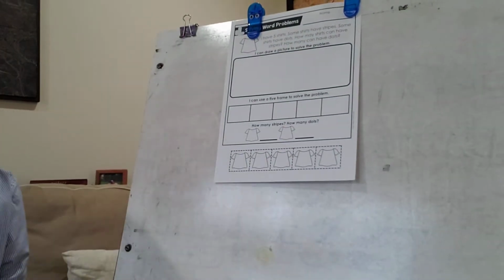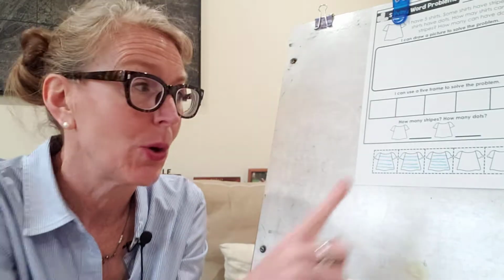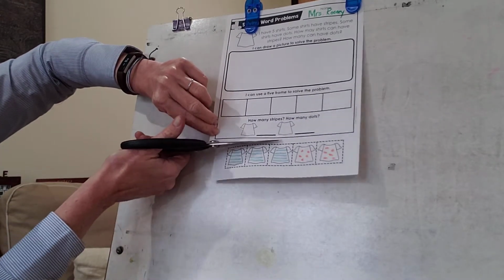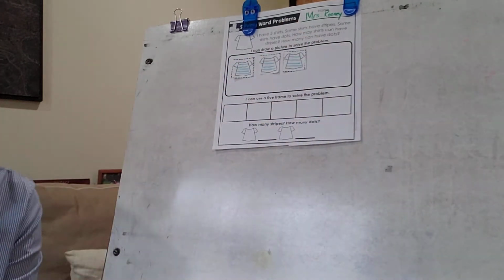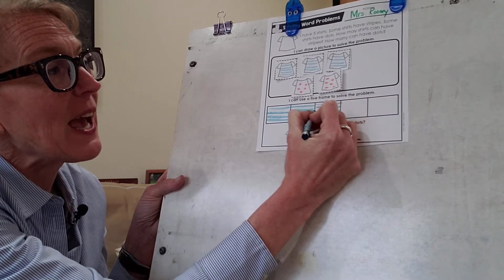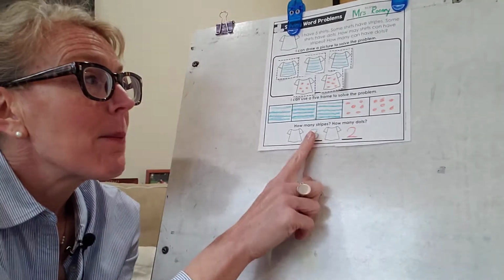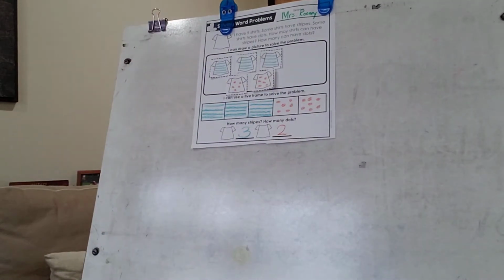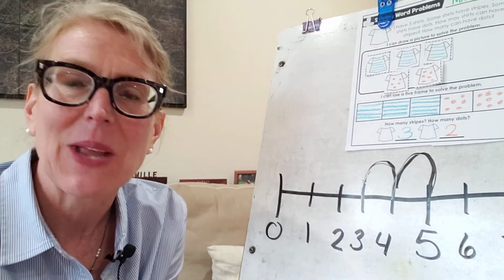5/6 Math: Solving Addition Word Problems